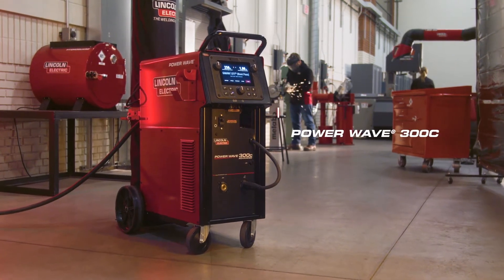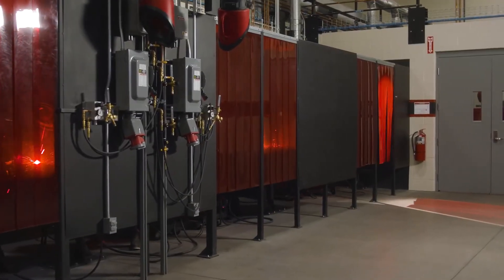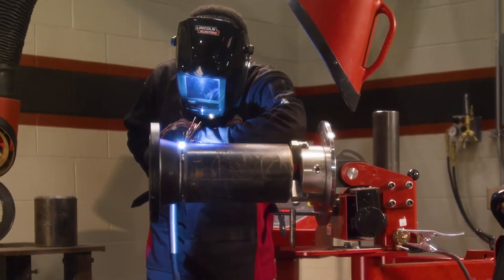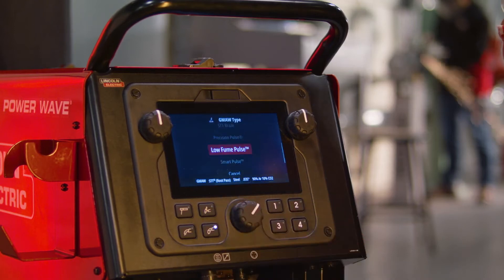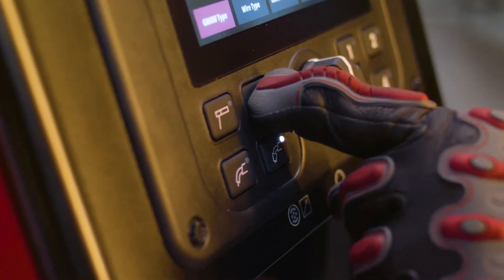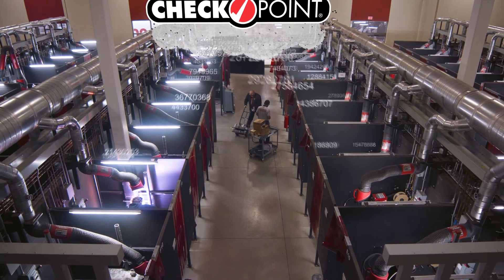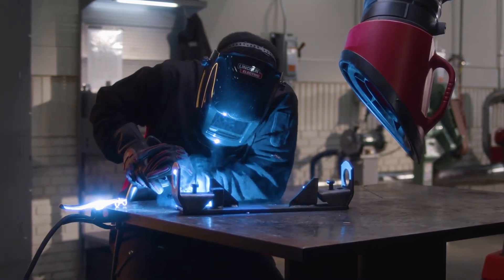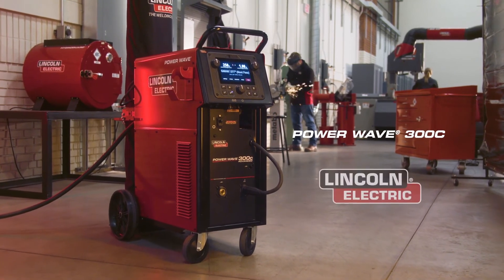Power Wave® 300C – The Ultimate All in One Machine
From technical training to industrial fabrication, the Power Wave 300C delivers the ultimate 300 amp- “Do-Everything” welder. With true all process performance; this machine delivers best-in-class arc performance with optimized MIG, TIG, Stick, and Flux-Cored modes, including integrated AC/DC and High Frequency capabilities.

If you are looking for a compact, all-in-one welder that does it all – look no further.